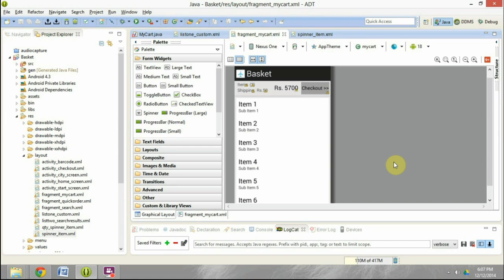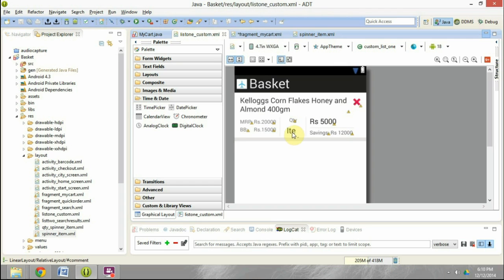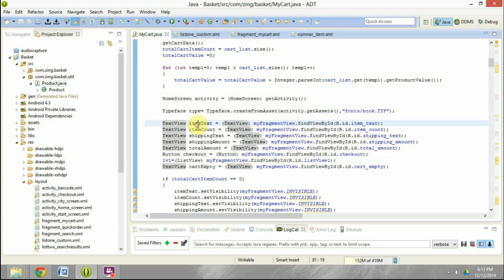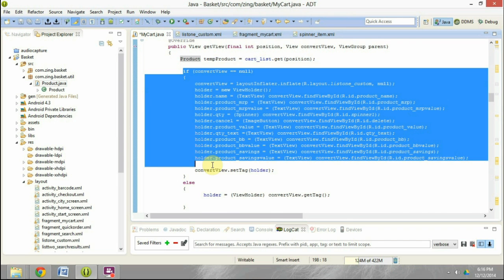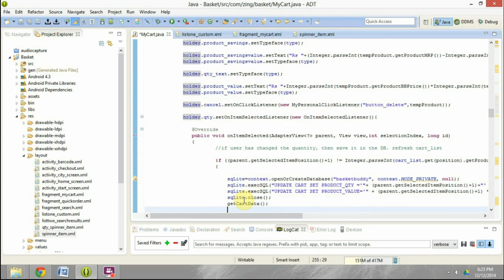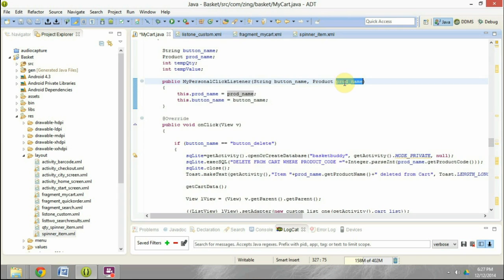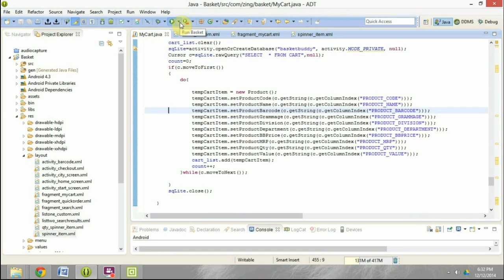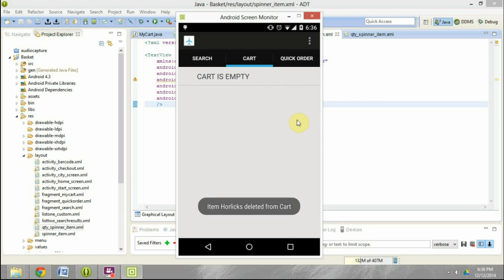Delete Row from ListView and Refresh | Shopping Cart | Android App Tutorial and Example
Tutorial and Example of how to delete row within / from ListView and refresh the ListView in Android.